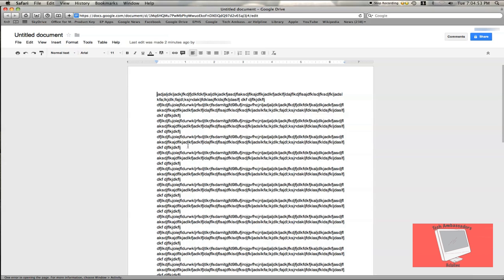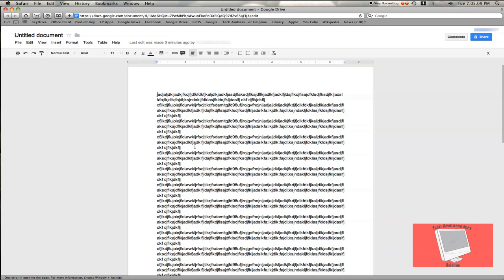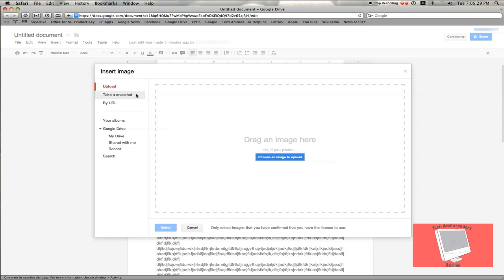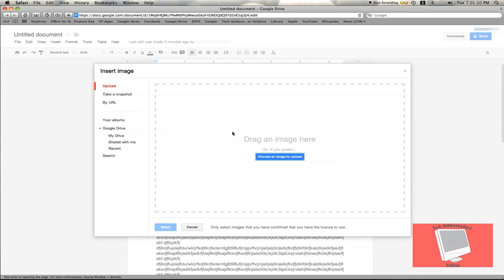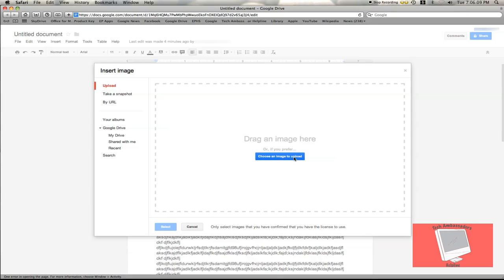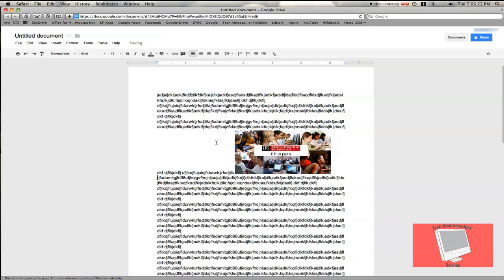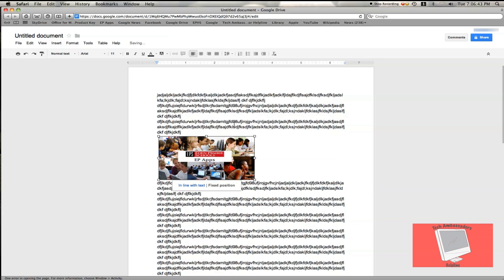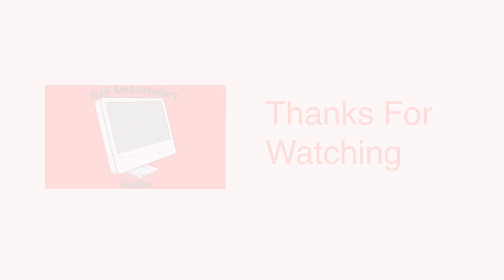How to Insert an Image into a Google Doc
In this video we show you how to put an image into a Google Doc.

Intro and Ender Audio from iMovie '09
Intro is called East Ender Medium
Ender is Called East Ender Short